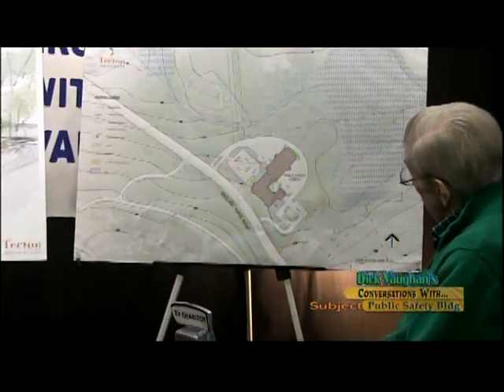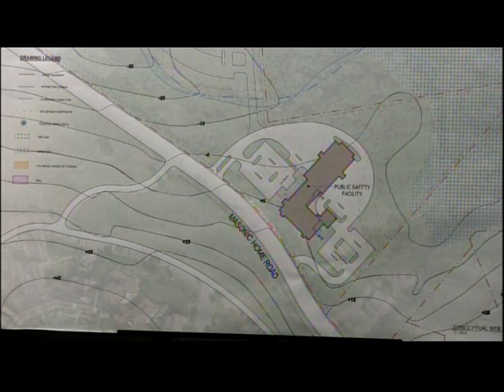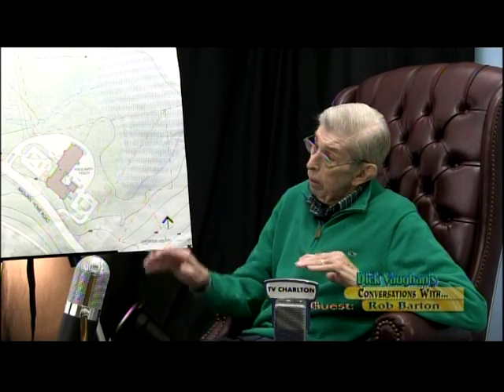CW ROB B 5 1 2019